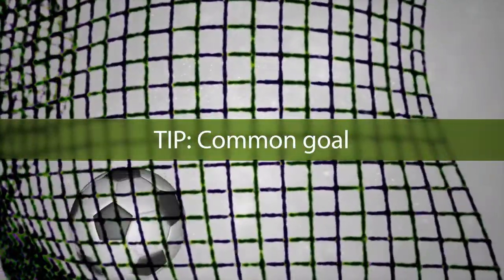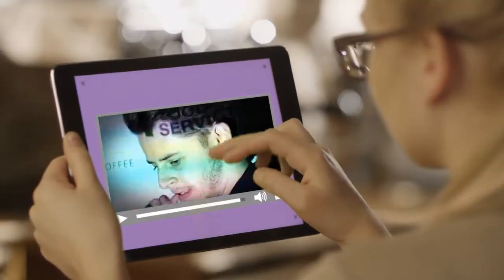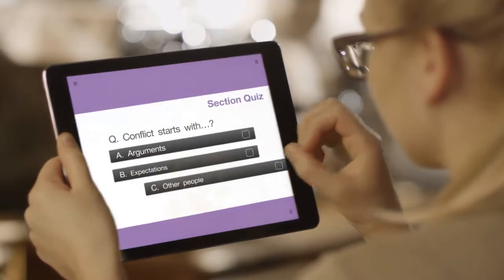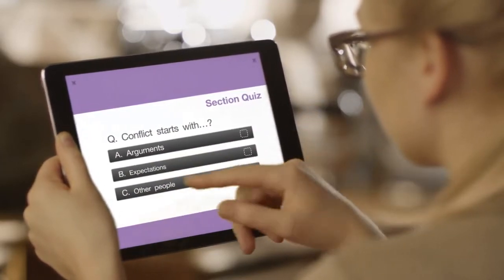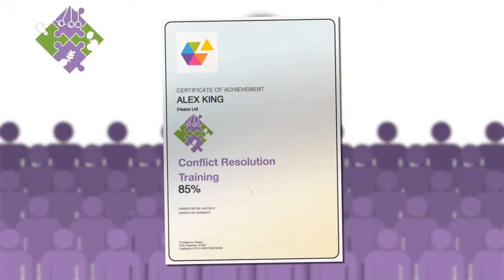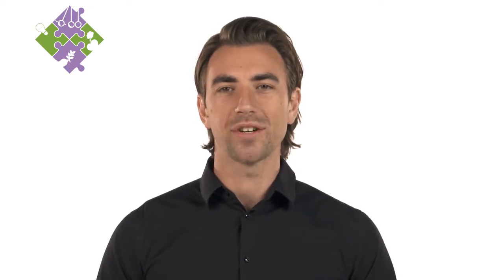Conflict Resolution Training | iHASCO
Conflict is part of our daily lives and it can have a very negative impact on our relationships. However, well-managed conflict can bring about positive change. The ability to communicate successfully is among the most sought-after soft skills in the workplace, whether you’re dealing with the differences or demands of your employees, colleagues, managers, suppliers or clients.